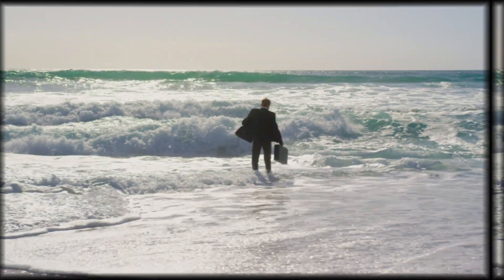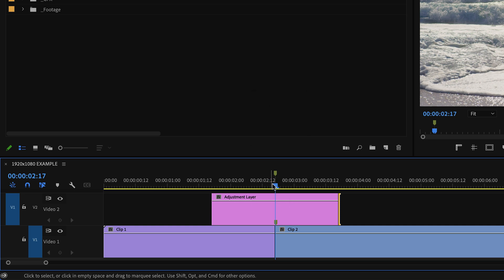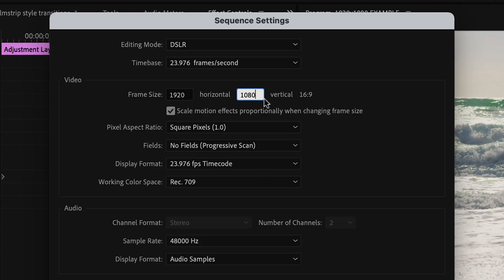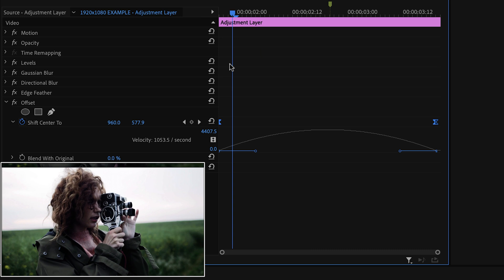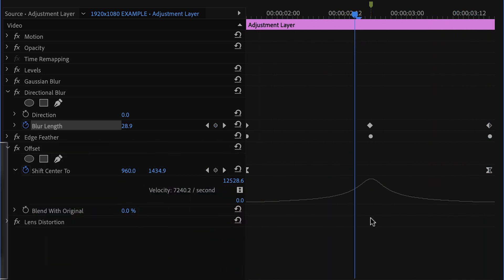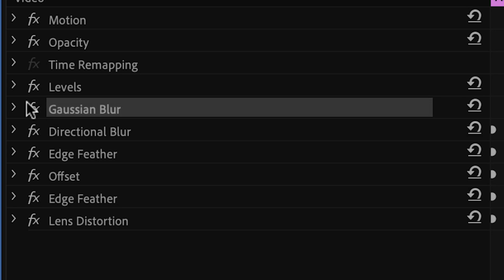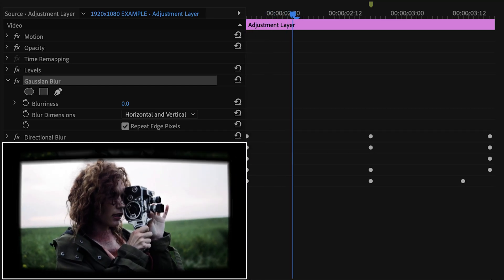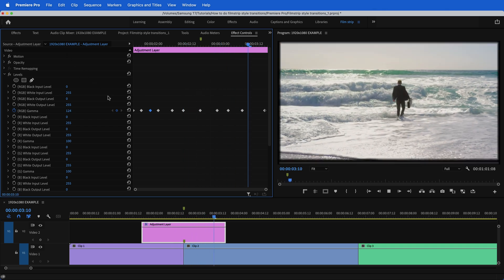How To Do a Filmstrip Style Transition - Premiere Pro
In this tutorial I show you how to get a filmstrip style frame roll transition using Adobe Premiere Pro.

00:00 How to Add an Adjustment Layer
00:36 How to Center an Adjustment Layer
01:13 What Effects to Add
01:41 Offset
03:33 Edge Feather
03:53 Directional Blur
04:48 Len Distortion
05:35 Add 2nd Edge Feather
06:05 Gaussian Blur
07:05 Levels
07:43 Creating a Horizontal Version
09:00 Use my Preset Pack to save time